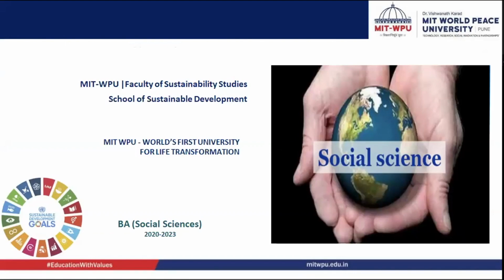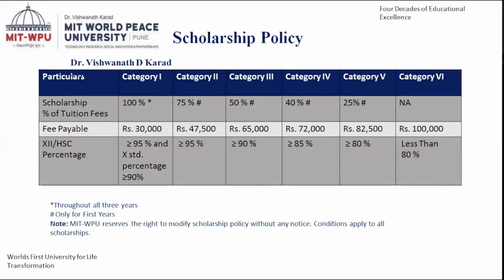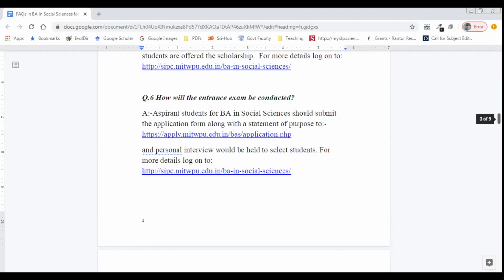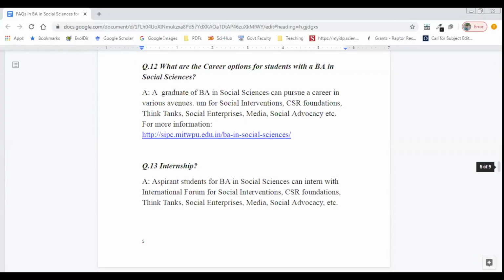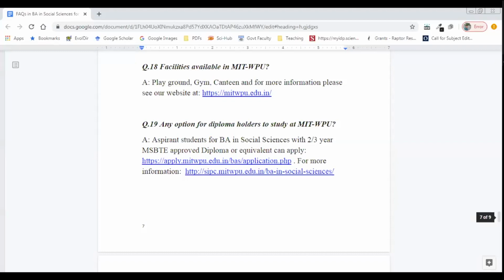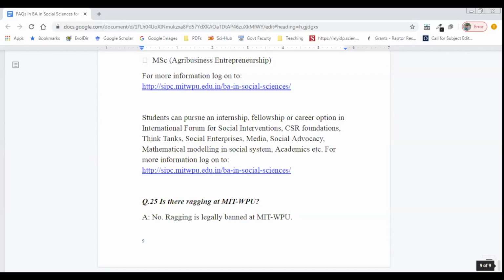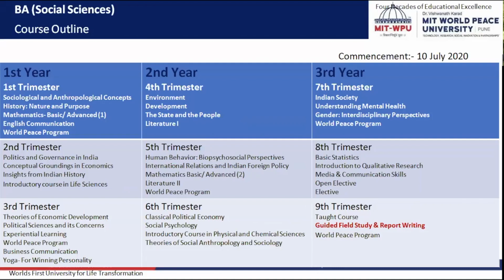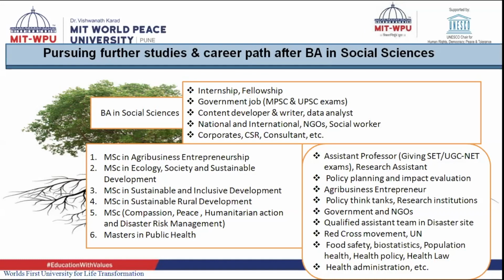What to learn to face world's newer societal challenges & how to create viable solutions for them?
A program that helps in creating strong knowledge base on social, economic, political and environmental systems within the context of different global ideologies, environmental and social movements and needs of development - understand this and more in this webinar which our faculty conducted a few days back.
Admissions to MIT-WPU BA Social Science are open! Visit admissions.mitwpu.edu.in to apply!